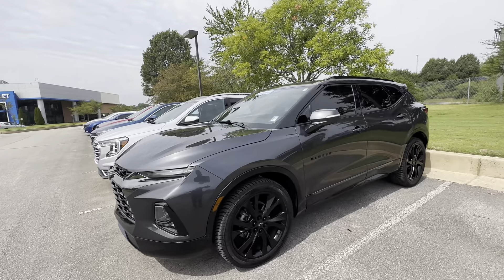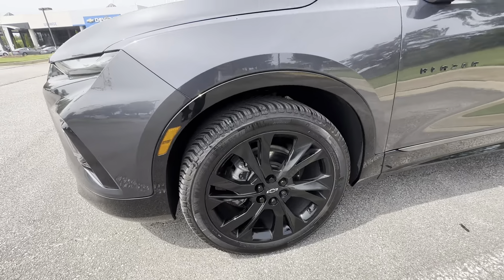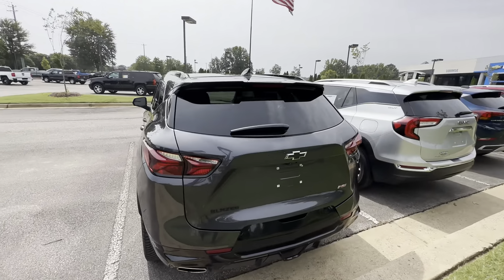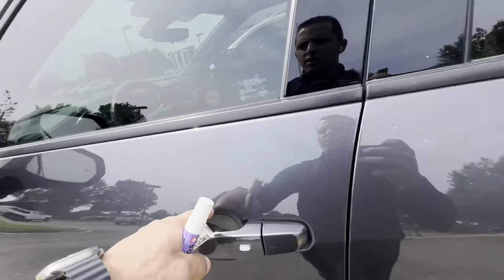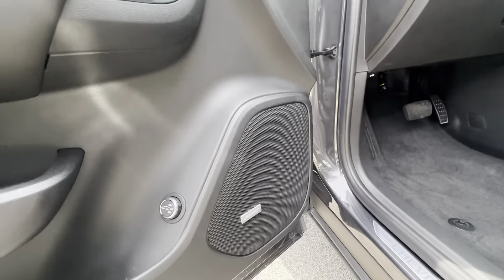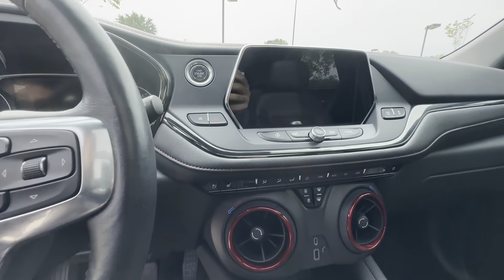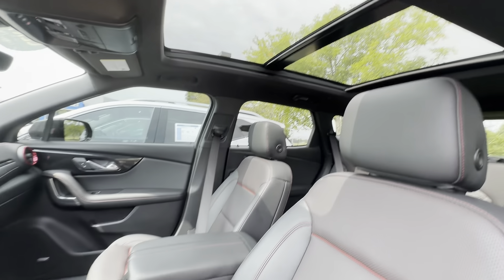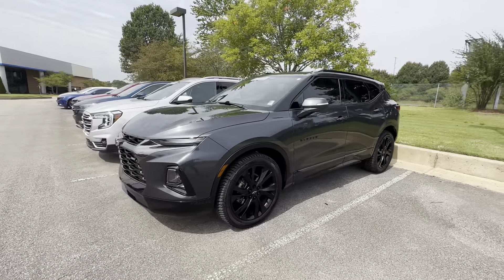2021 CHEVROLET BLAZER